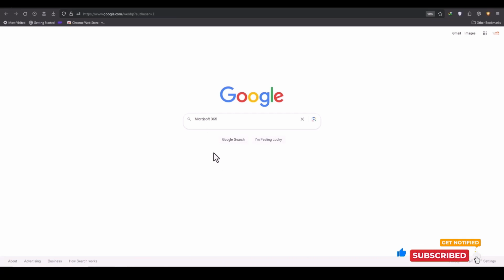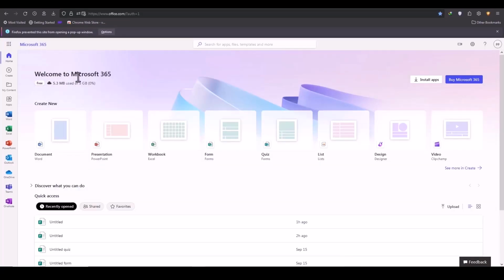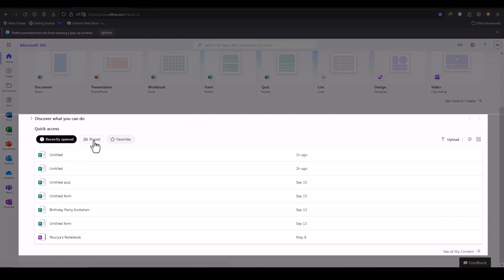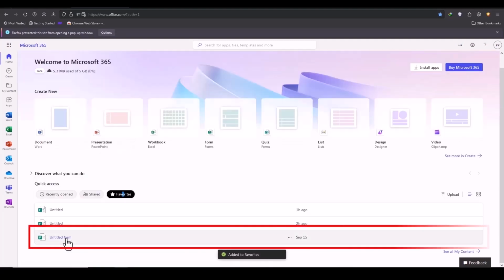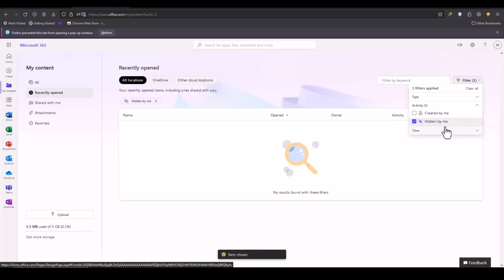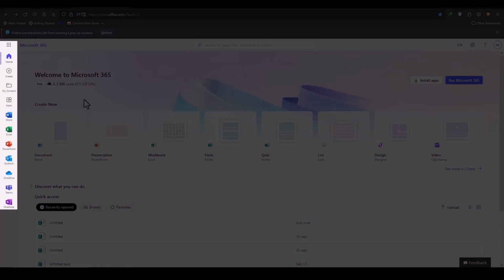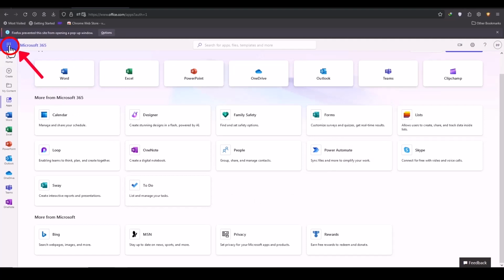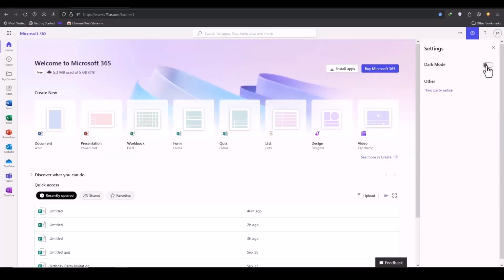Getting to know Microsoft 365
Microsoft 365 is a practical toolbox with infinite apps, including Word, Excel, Forms, PowerPoint, Visio, Project, SharePoint, Planner, Publisher, etc. In this video, you will learn about the features of the Microsoft 365 home page.
This tutorial answers the following questions:
How to use Microsoft 365?
What features does Microsoft 365 have?

Note: To increase skills, I suggest my courses in Udemy.
Special discount for subscribers: message me to receive a discount coupon for any of my courses in Udemy.